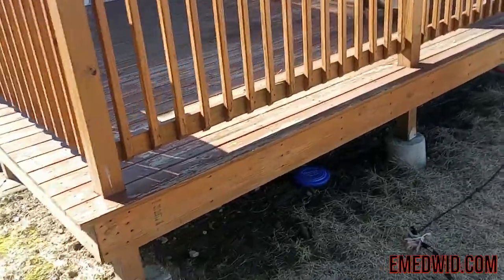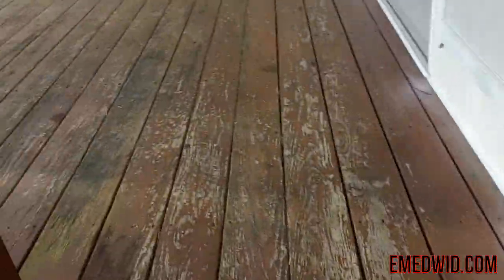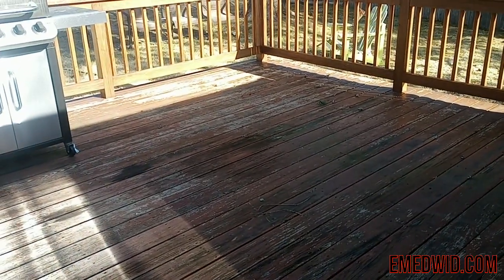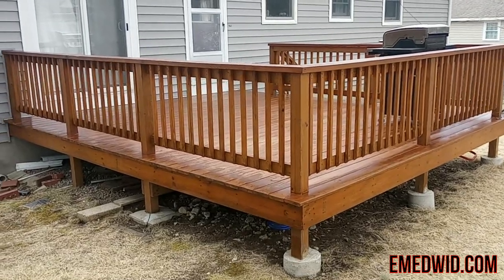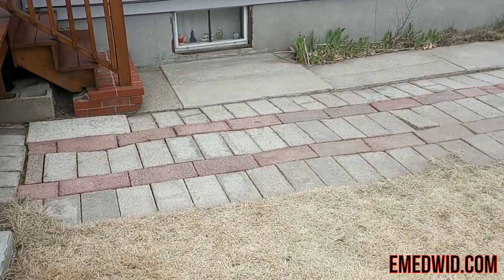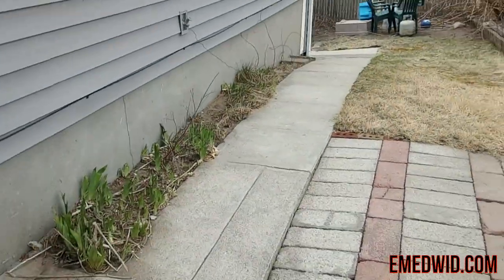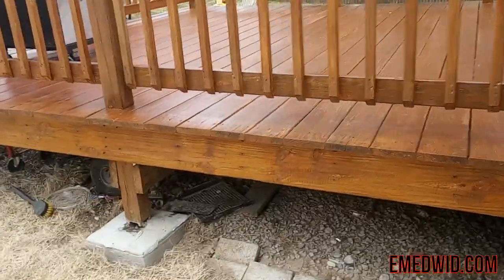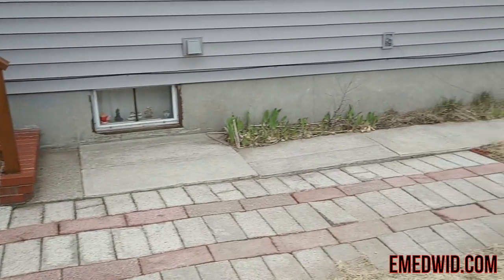Washing and staining a deck. Walpole, Ma.